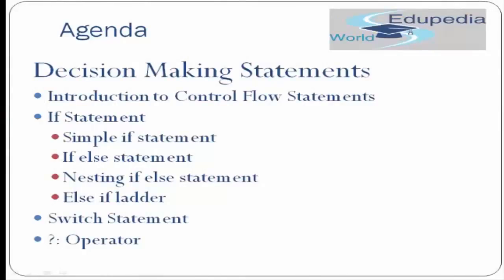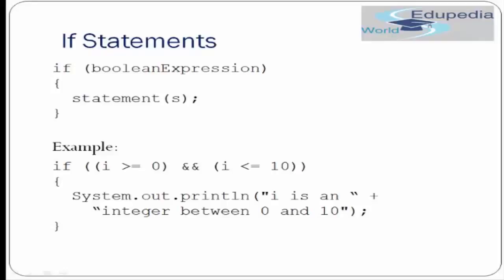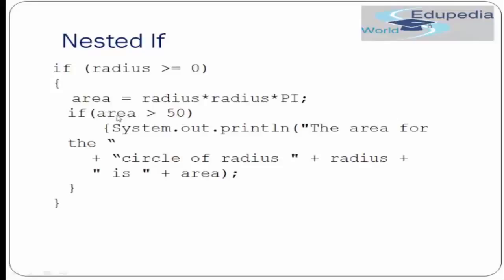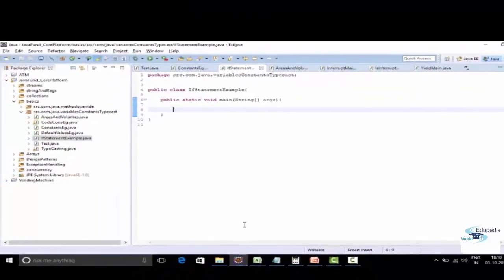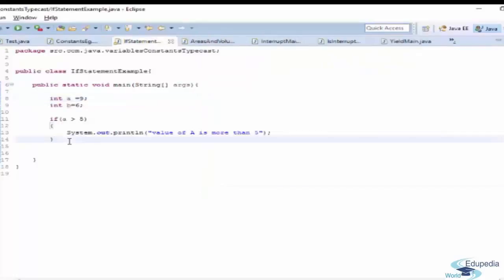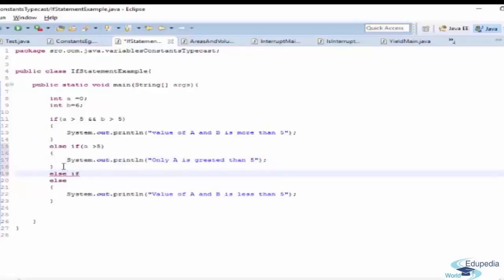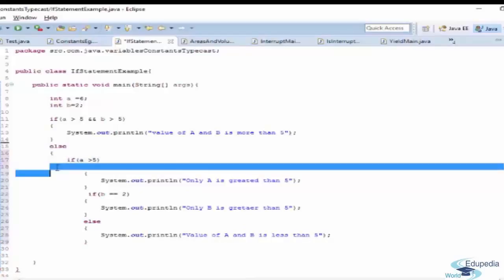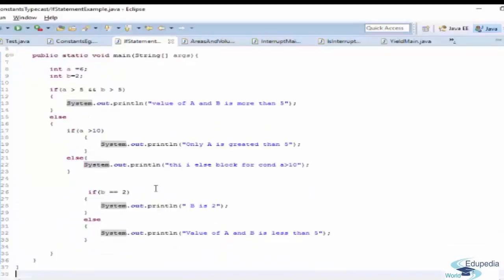Core Java | Decision Making Statements | If Else | Lecture 22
Introduction To Control Flow   (00:01:00 - 00:02:56).

IF statement     (00:02:58 - 00:04:20 ).

if else statement    (00:04:24 - 00:06:03 ).

Nested If     (00:06:06 - 00:07:45).

Else if Ladder    (00:07:46 - 00:10:49).